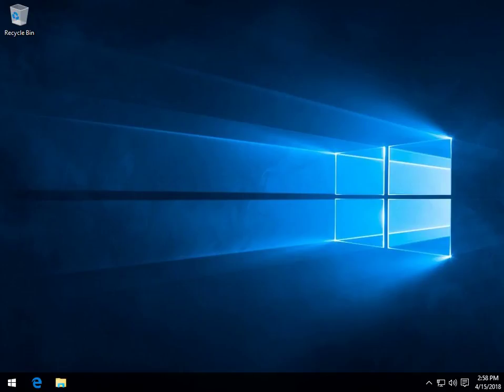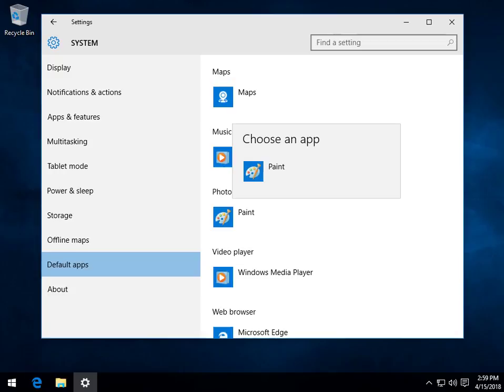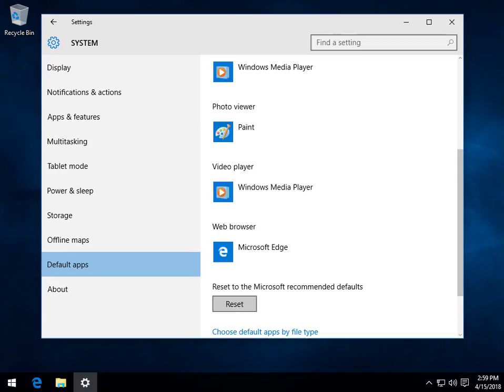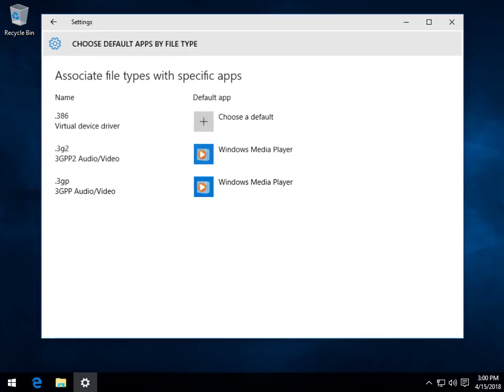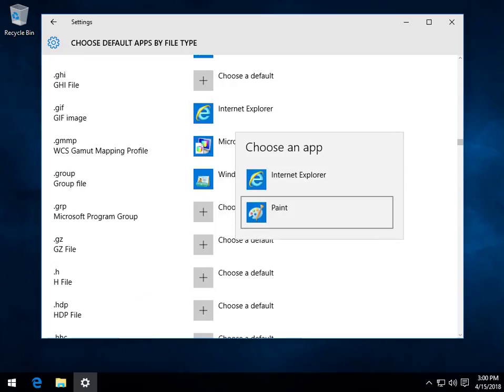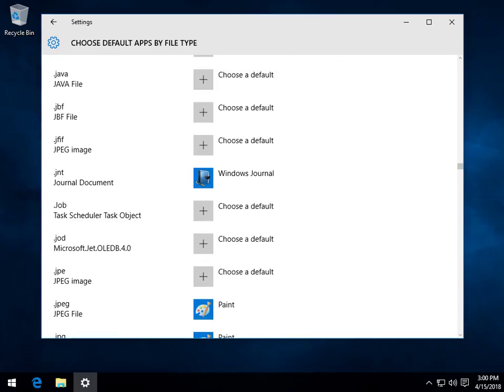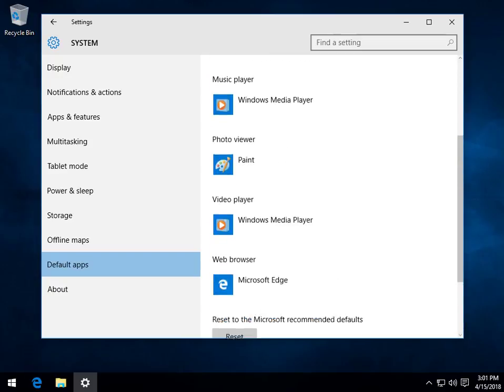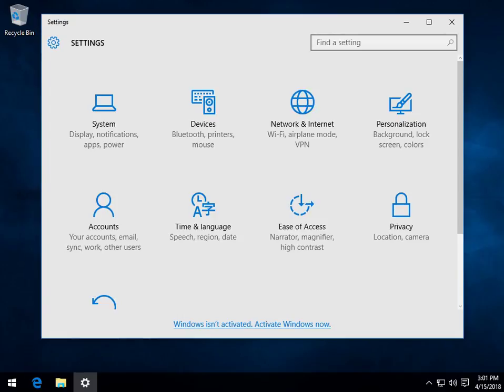Manage Your Default Apps or Rest All File Associations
When you click on a picture, video or any file, you're expecting Windows to open your application of choice. But, if your favorite program stops opening when expected, it's an easy fix. Here's how. We also have these written as step-by-step guides: